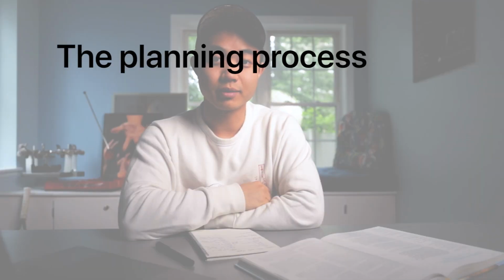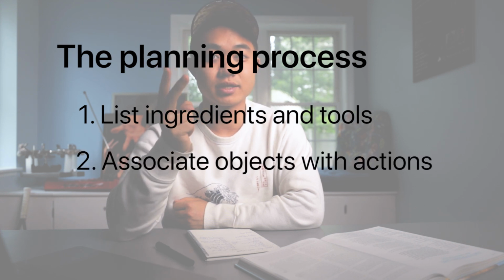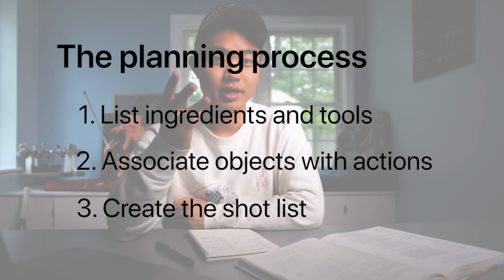How I PLAN Shots and Transitions | CAKE B ROLL Behind the Scenes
Here is a behind the scenes look at how I plan out shots and transitions for a cake b-roll sequence!

GEAR I use for Photography & Filmmaking:
Main Camera
Main Lens
The BEST Light
Light Dome + Diffusers/Grid
Cheaper Portable Light
On-Camera Mic
ASMR Mic (A COVID-19 Teaching Tool)
BUTTERY Zoom Lens
Clean Tripod
Flexy Small Tripod
Magic Gimbal
General Purpose Lens
Super Fast SSD for Editing
Good HDD for backups